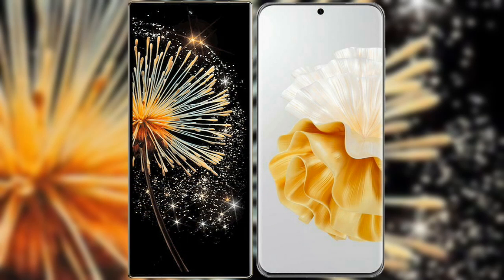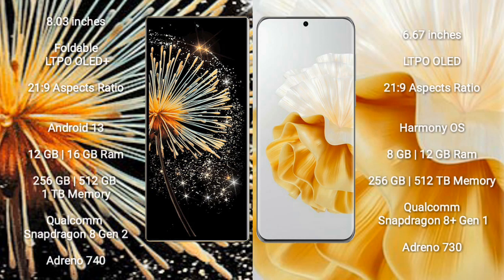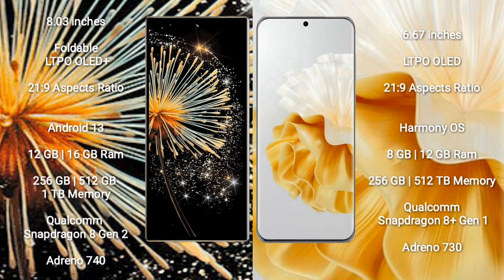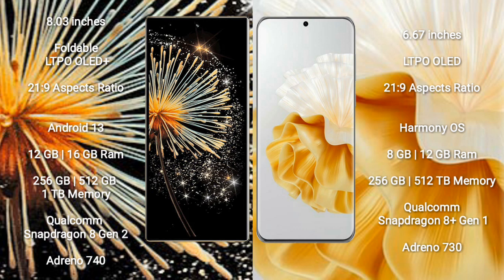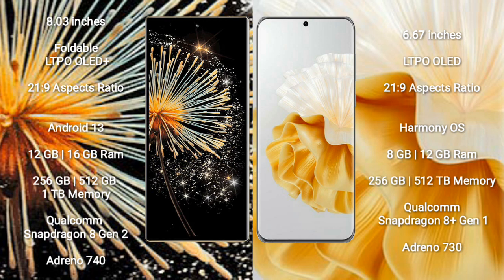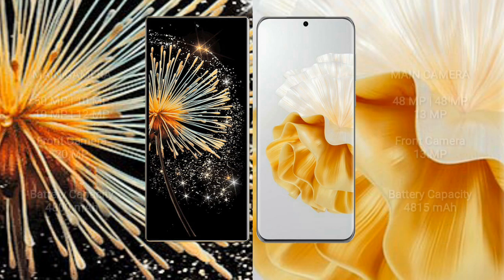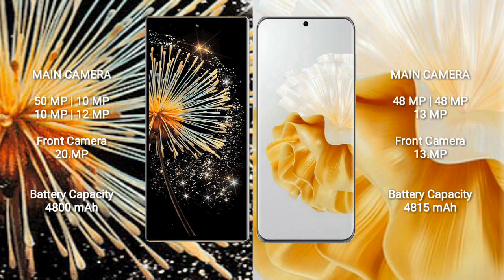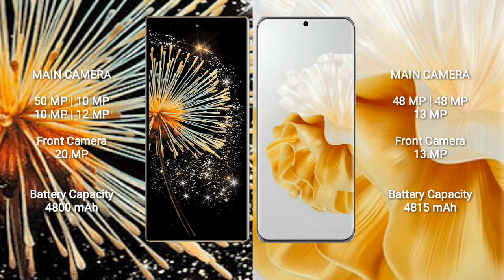Xiaomi Mix Fold 3 vs Huawei P60 Pro Review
xiaomi mix fold 3 vs huawei p60 pro
mix fold 3 vs p60 pro